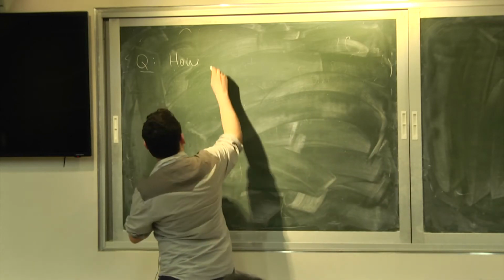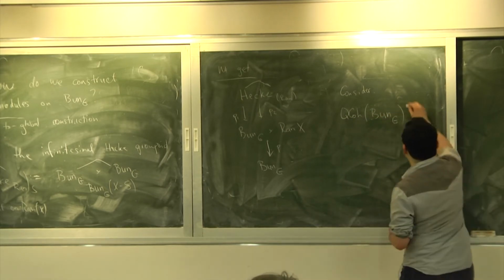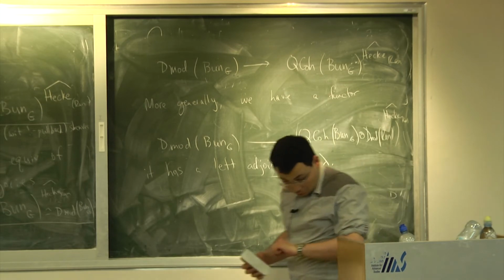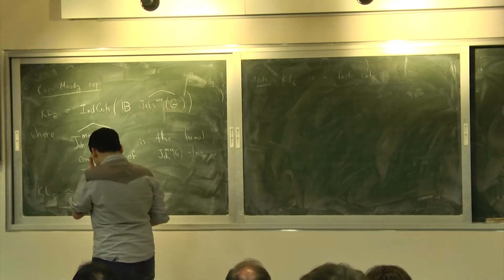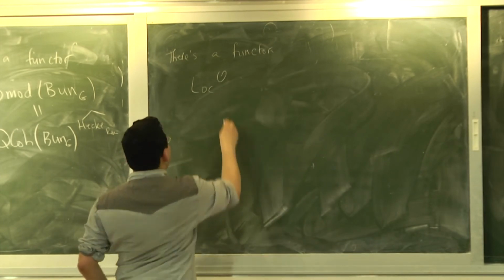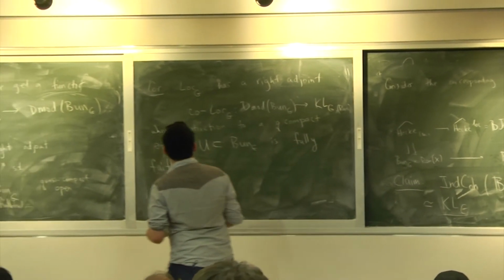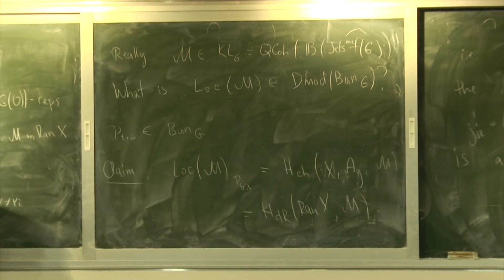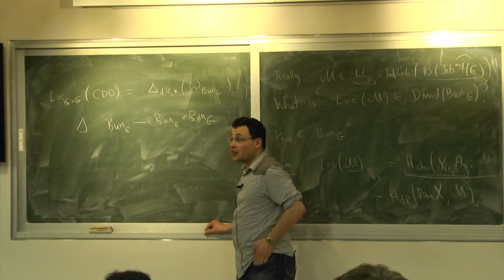Discussion and Q&A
Day 5: Thursday, March 20